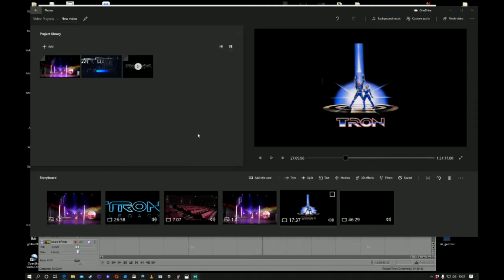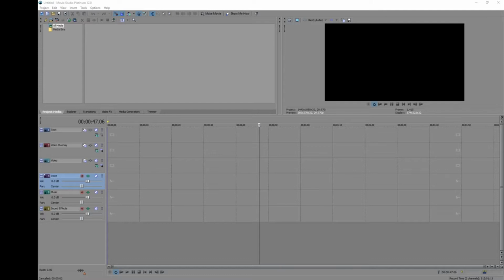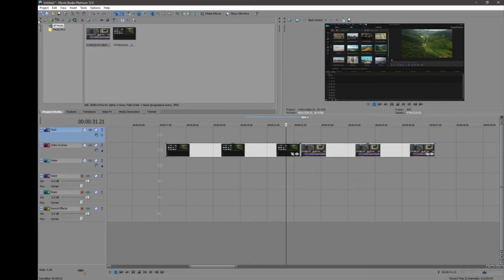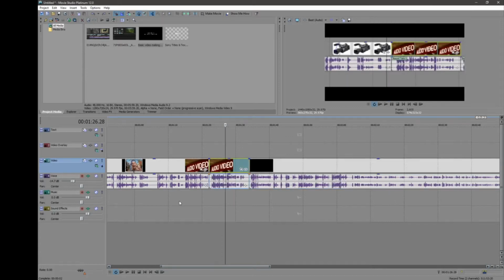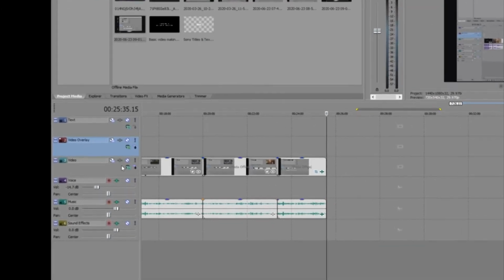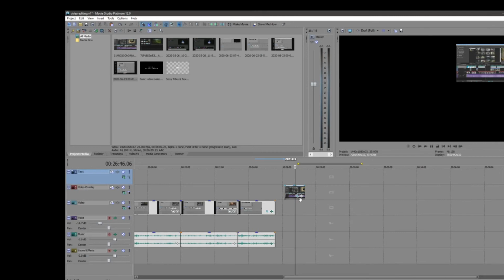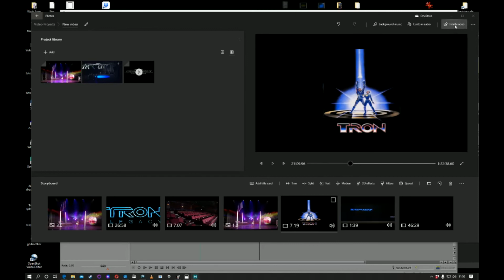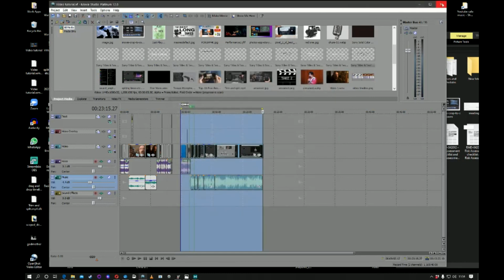Basic Video Editing